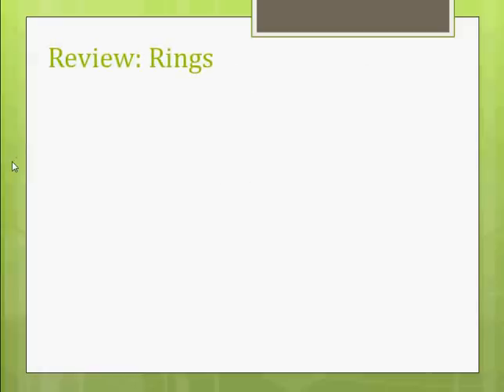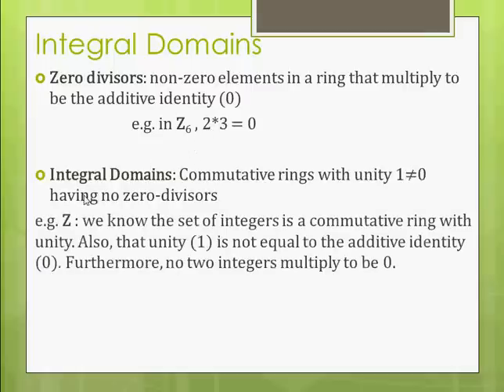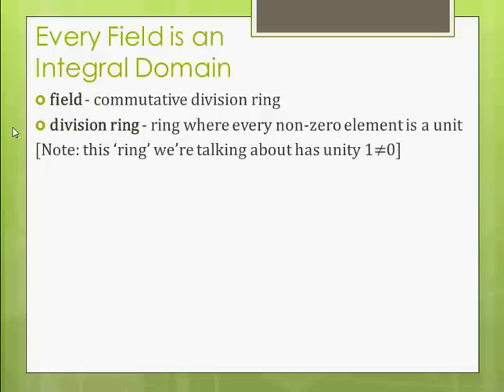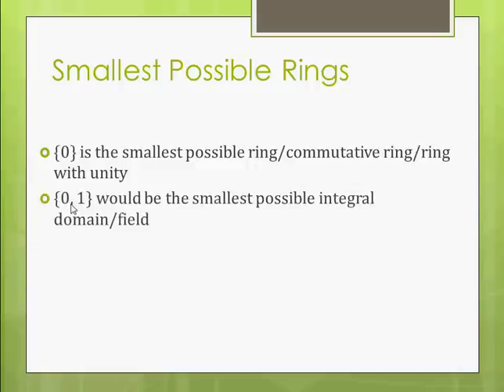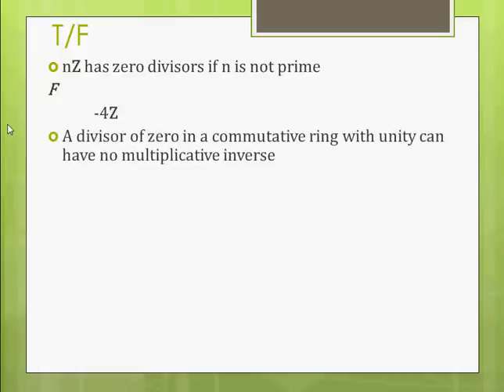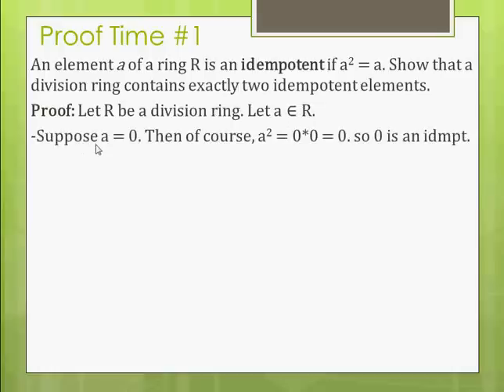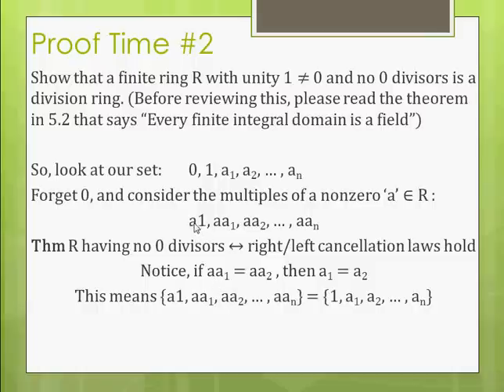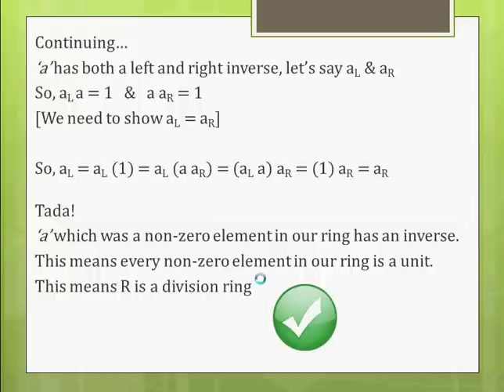Modern Algebra (Abstract Algebra) Made Easy - Part 11 - Integral Domains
In this video, I give definitions, examples, and proofs talking about Integral Domains. Hope you like it. Feel free to give me some constructive feedback!

Works Cited: The only significant source for these videos is 'A First Course in Abstract Algebra', 2nd ed. by John Fraleigh. Though most of the problems and definitions come from this book, I explain the all the material & solutions in my own words.